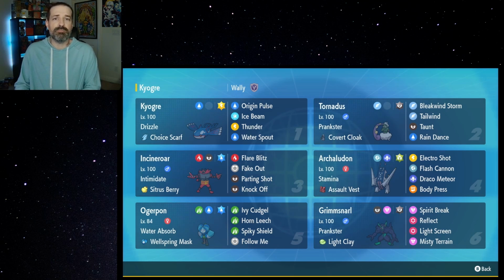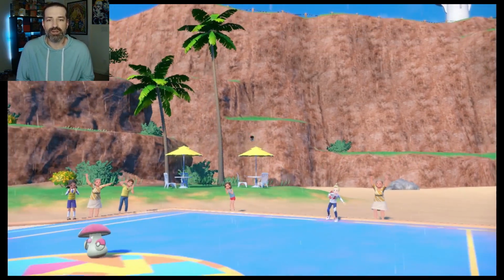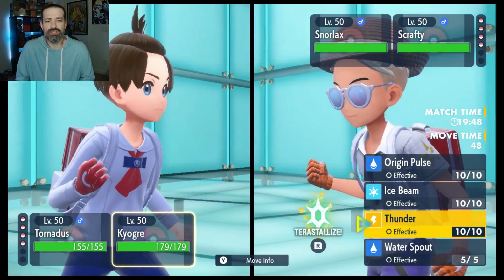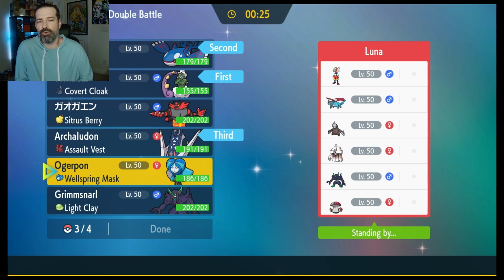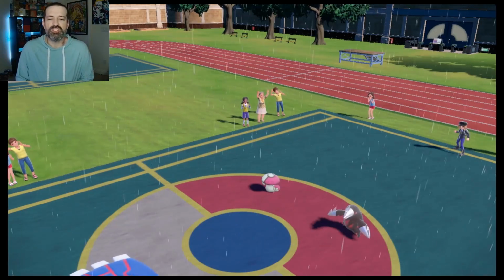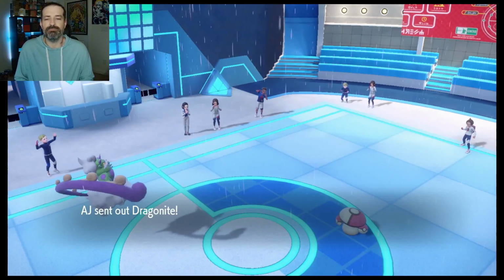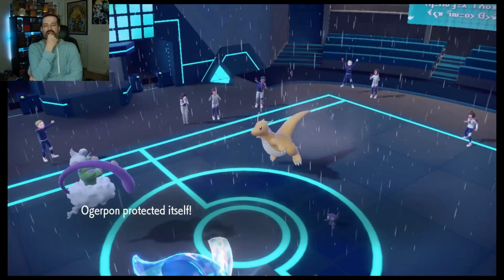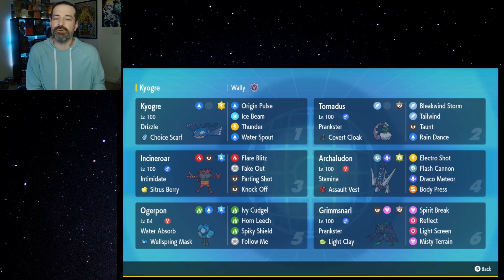Choice Scarf Kyogre RETURNS! || Pokemon Scarlet/Violet Reg G Battles Indigo Disk DLC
In this video, I'll be doing more competitive Pokemon Scarlet and Violet Regulation G VGC double battles featuring a Choice Scarf Kyogre! I think we all remember what a monster Kyogre was with Tornadus in Sword/Shield, so I wanted to see if it could work in Scarlet/Violet too! With a team of Tornadus, Archaludon, Ogerpon, Incineroar, and Grimmsnarl, Scarf Kyogre is back in Regulation G!

0:00 - Intro and Team Description
2:22 - Battle 1
6:26 - Battle 2
10:31 - Battle 3
17:50 - Battle 4